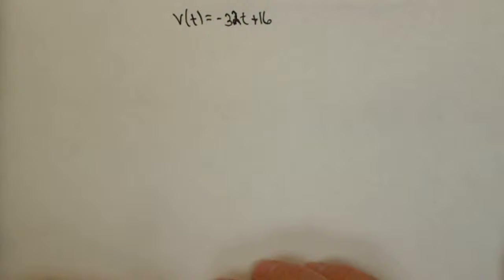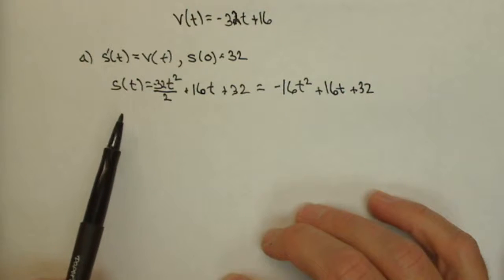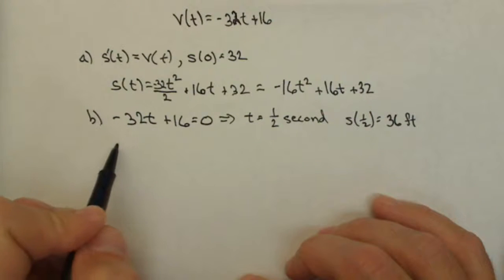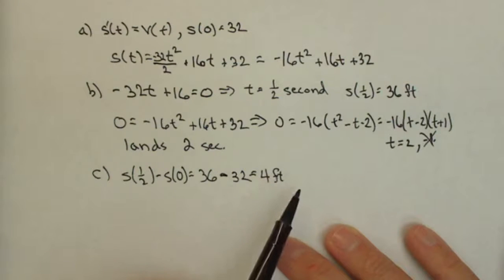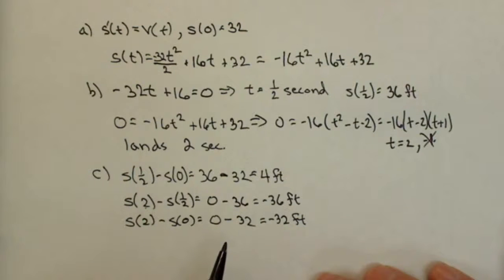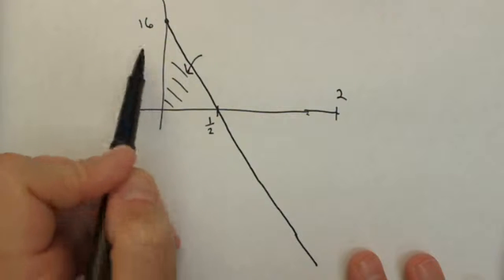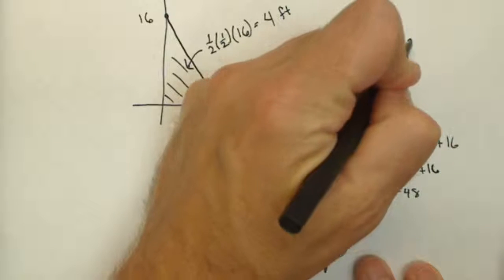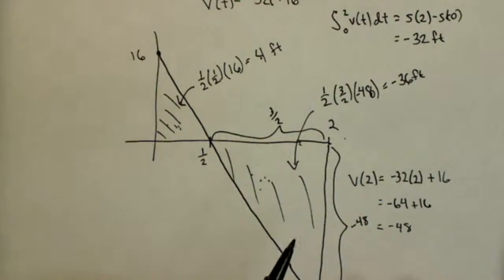Preview Activityt 4.4